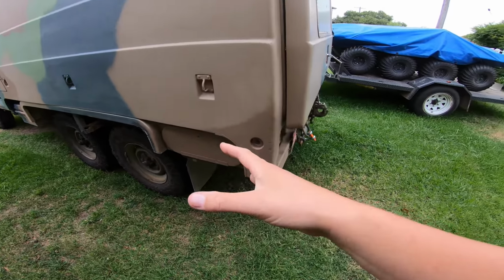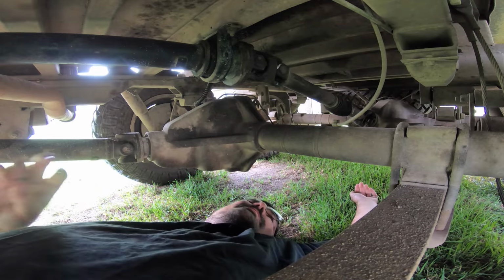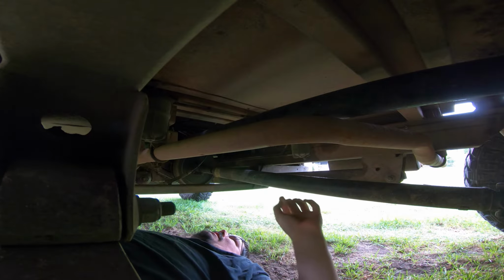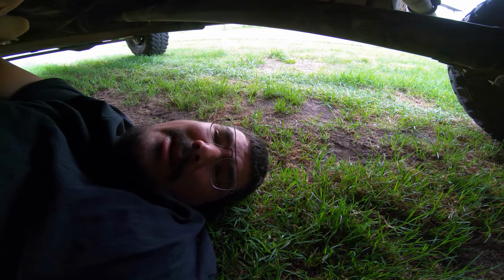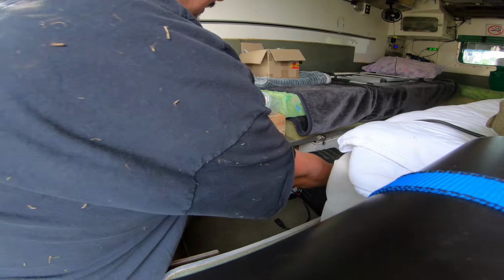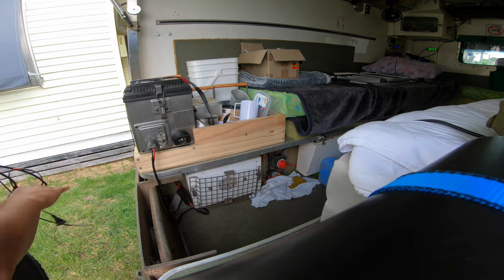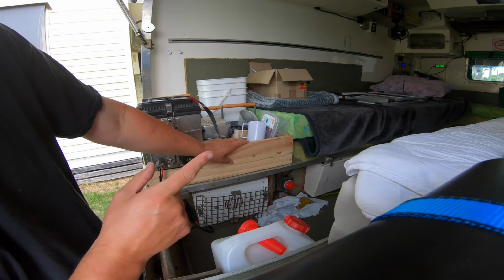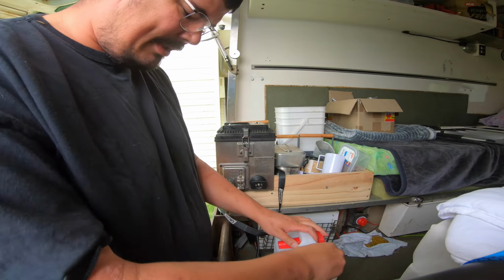Prepping for monthly treatment for MS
Some of the preparations I need to make for the travel to get treatment for Multiple sclerosis.

The "older videos" referenced in this video at 6:02  about the light and sound show, are below: